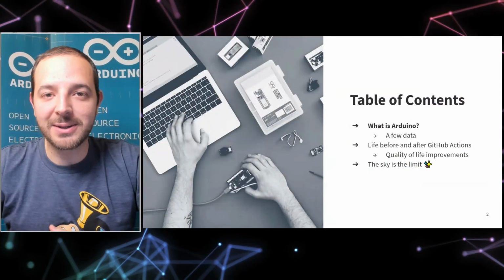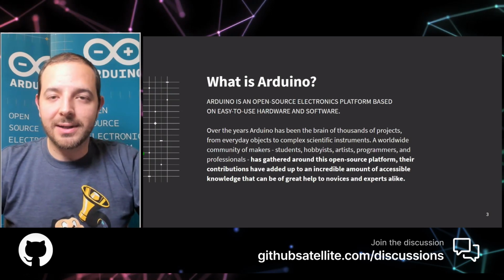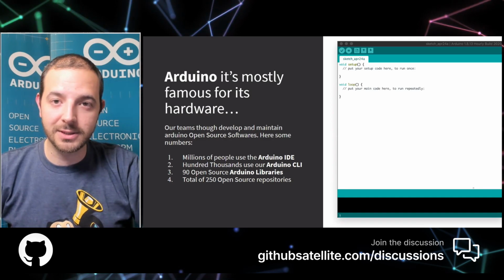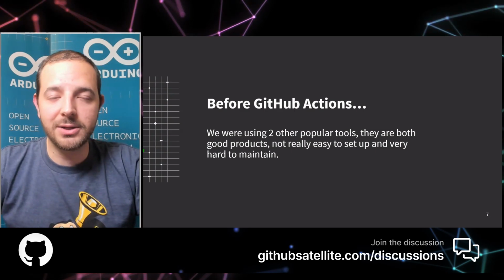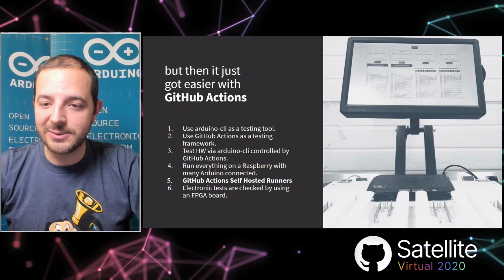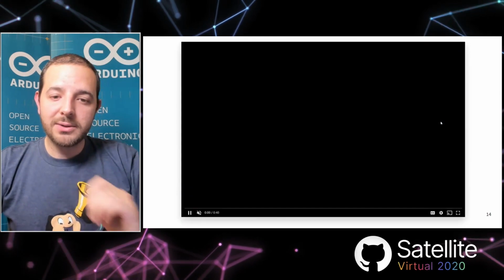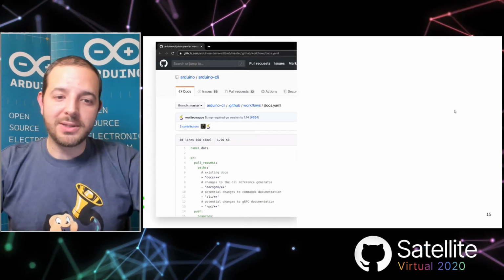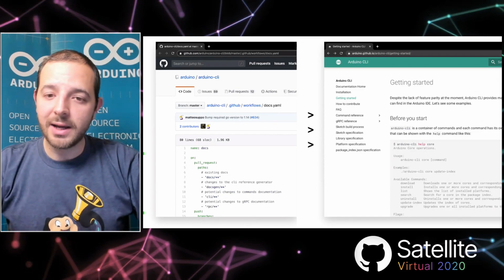Save precious time with GitHub Actions - GitHub Satellite 2020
Presented by Luca Cipriani, CIO, Arduino

The process of taking software from the development stage through testing and into production can be labor-intensive, expensive, and most of all, time consuming. Whether you're a hobbyist, an open source maintainer, or an organization, the single truth remains: We can’t buy time. Success is often determined by how efficiently we are using our time. In order to increase our efficiencies, we turned to GitHub Actions to automate our workflows for both the software and hardware we produce. We are now able to reprogram our Arduino board, test the input/output of the hardware, and then send the results back to GitHub Actions. We can completely automate not just a continuous integration of the software but also of the hardware using solely online tools. In this talk, we'll run through the workflows Arduino has implemented with GitHub Actions and show attendees ways that they can take the first steps into bringing GitHub Actions into their development cycle.